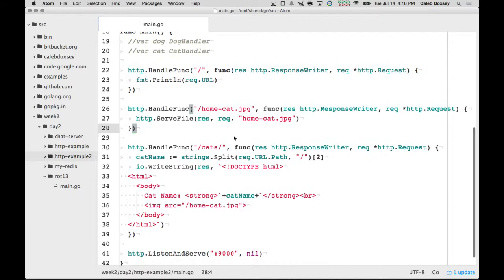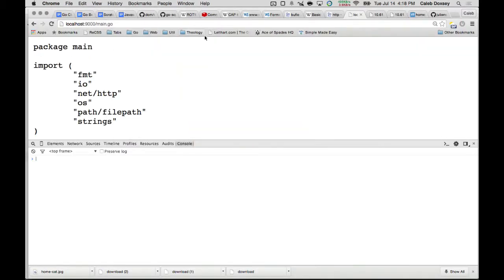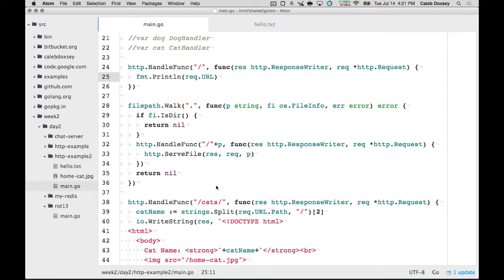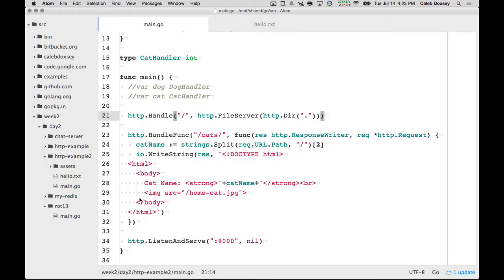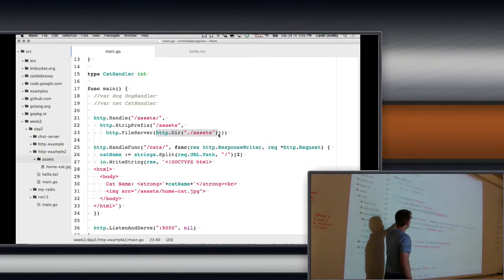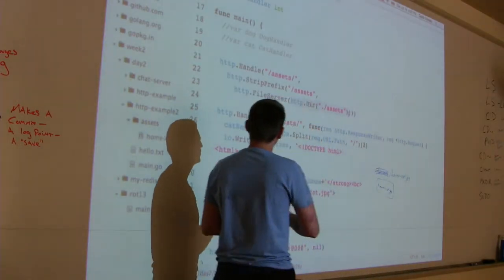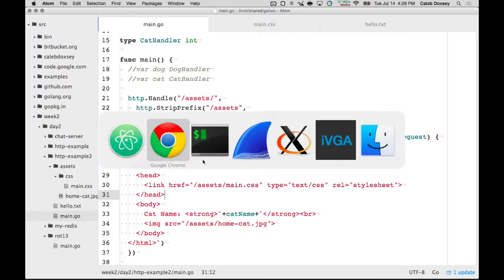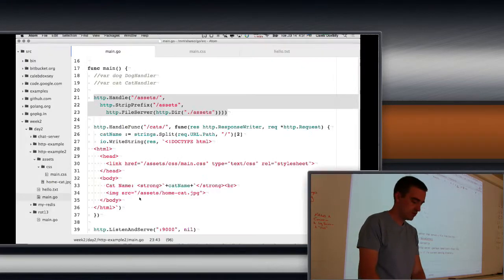Golang Serve Files